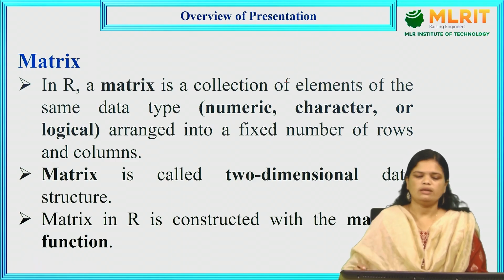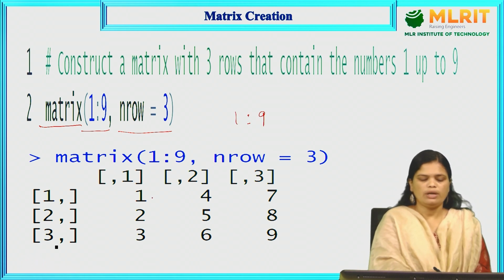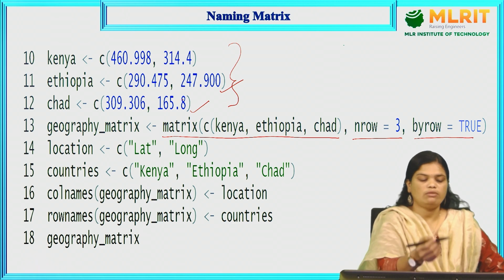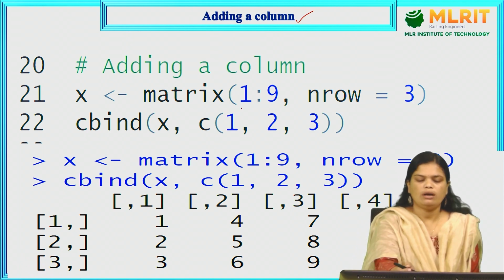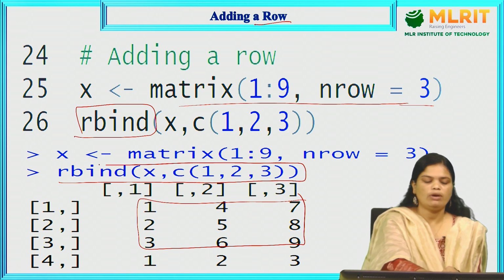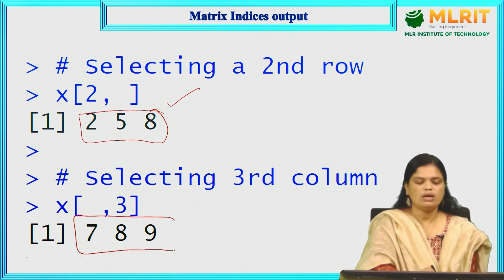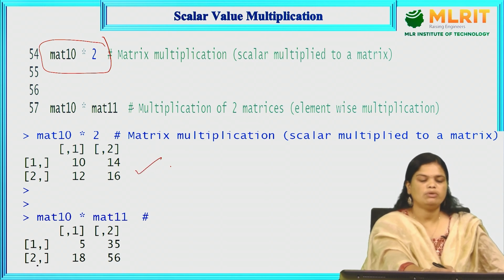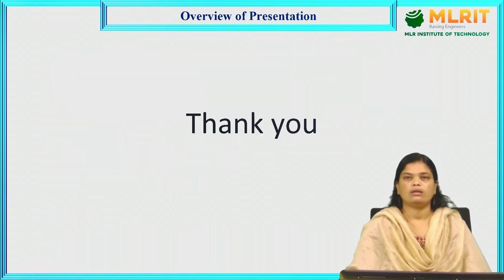LEC04| Data Analytics Using R | Matrix by Mrs. D.Jyothi